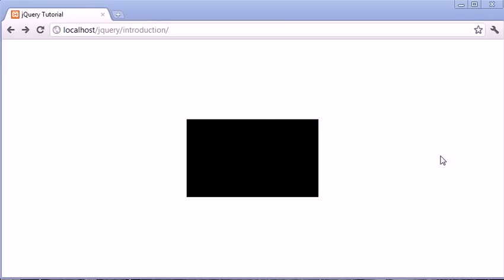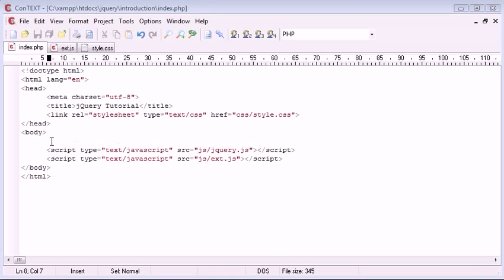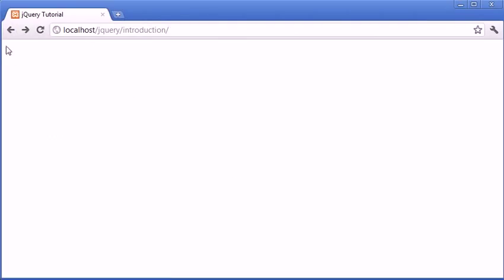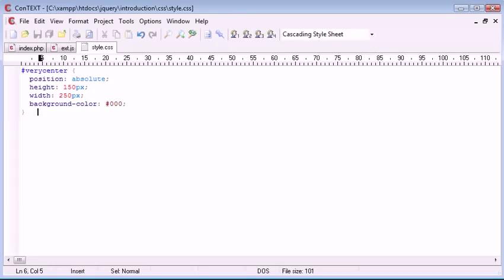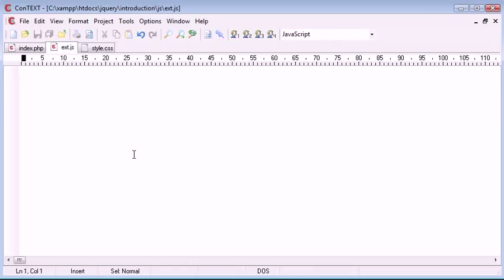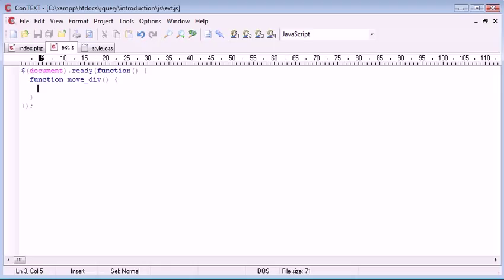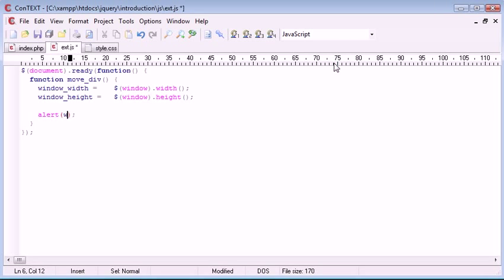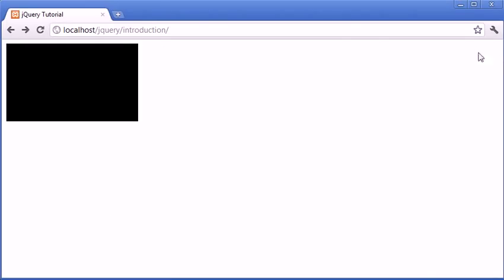jQuery Tutorial 85 Placing DIV in very center of window